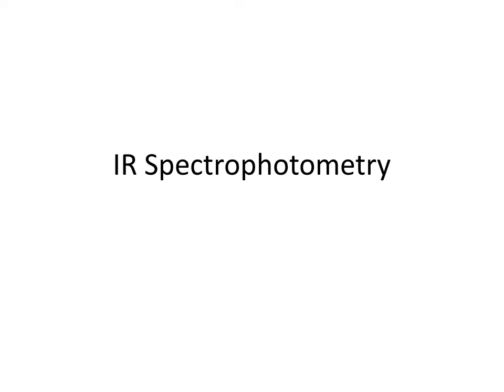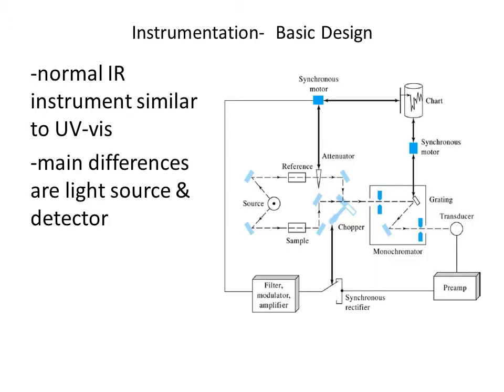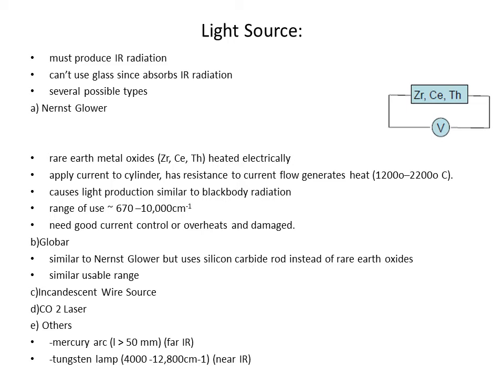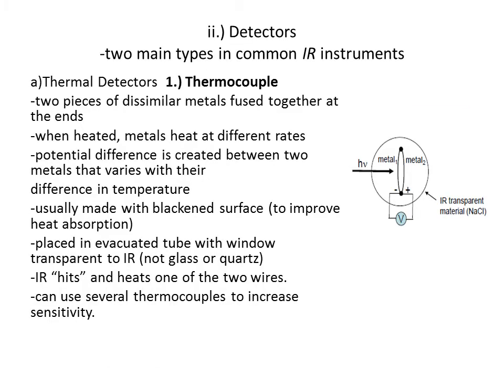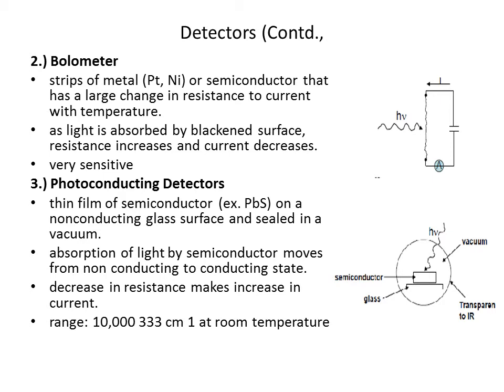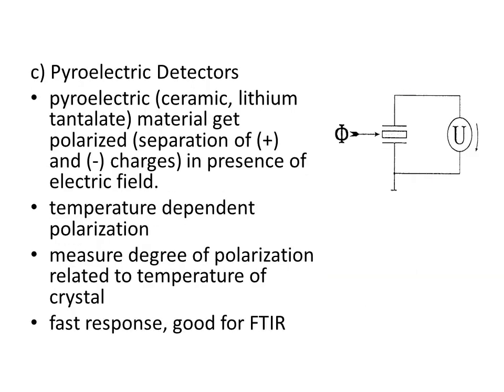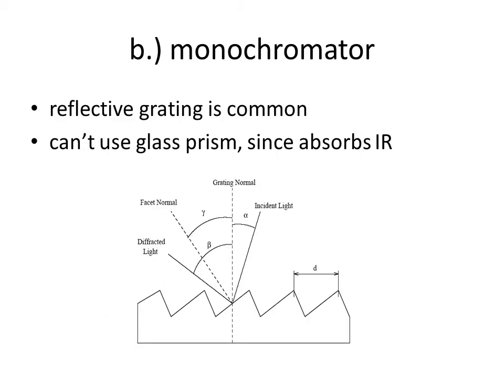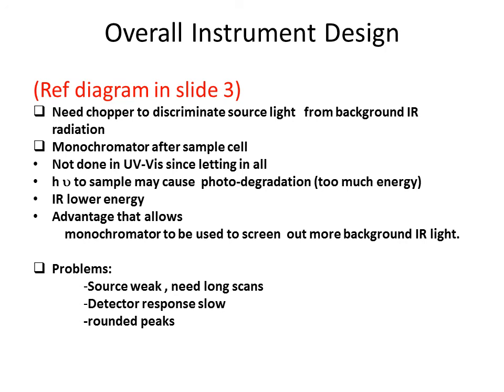4 IR Spectrophotometry